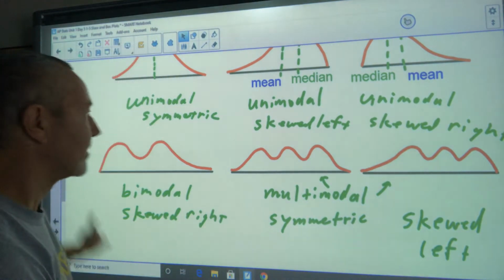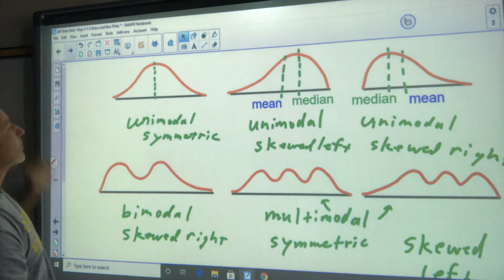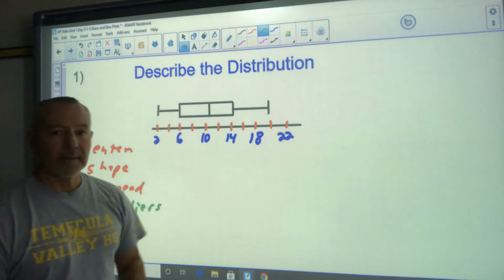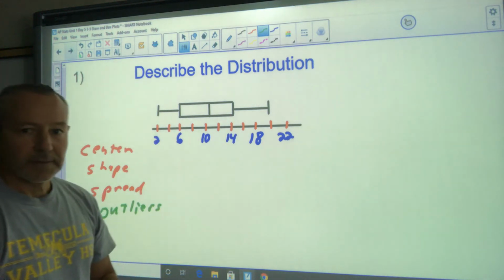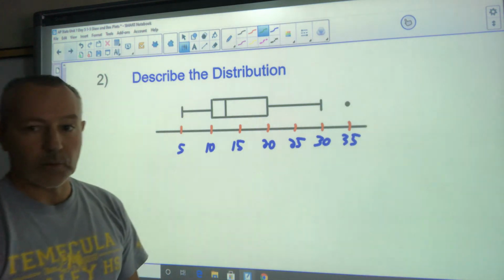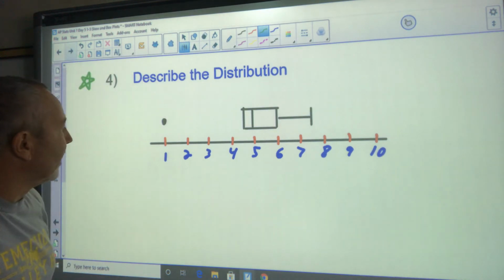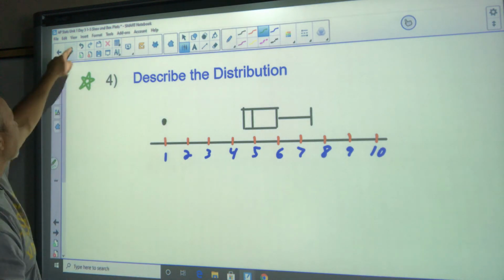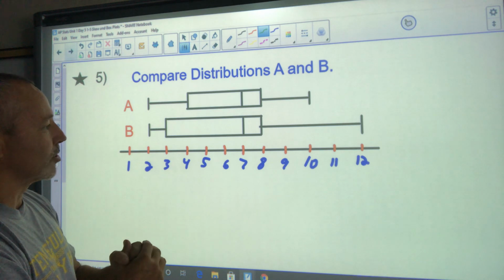Describing distributions Part 2